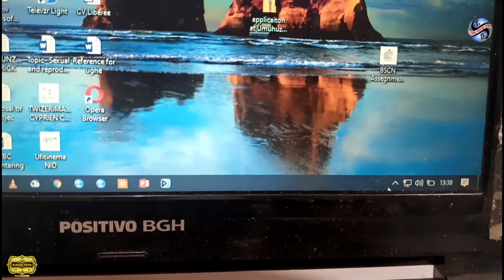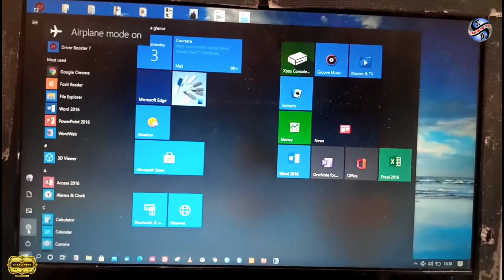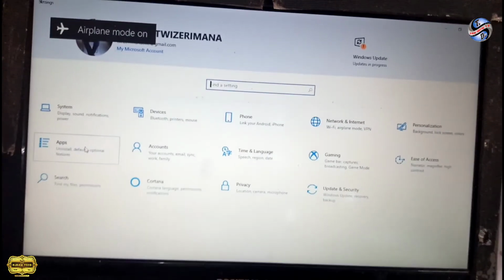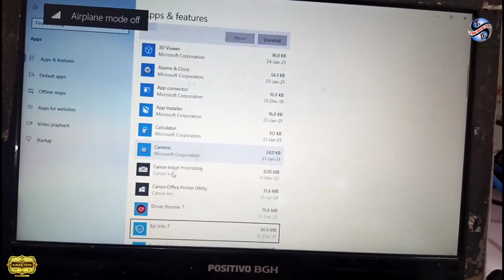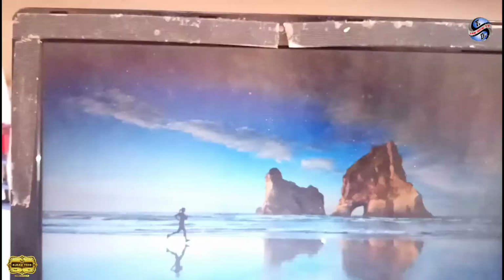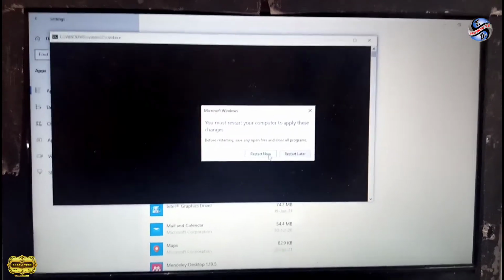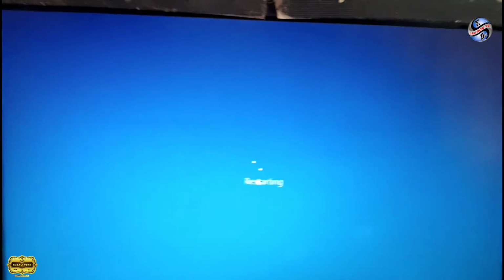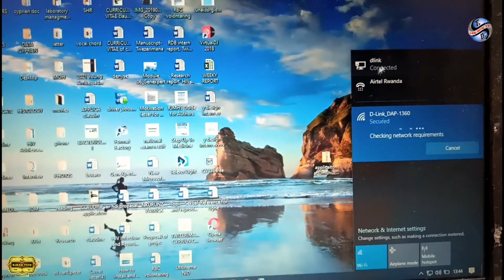How to Fix Auto Turning On and Off of Airplane Mode on Windows 10, 11, 8.1, 7 Stuck on Airplane Mode